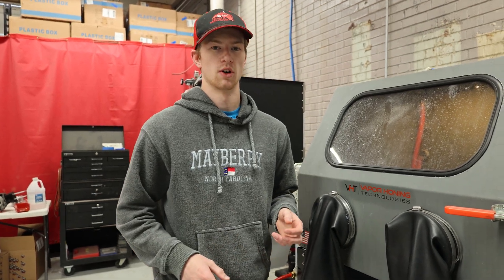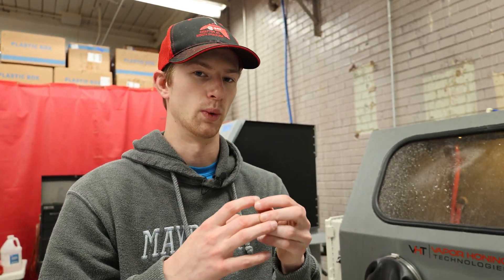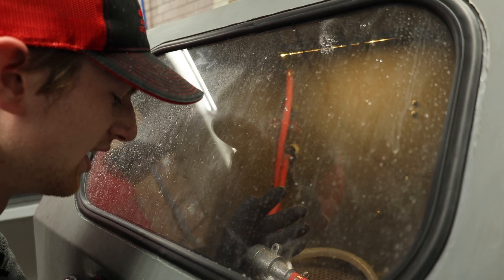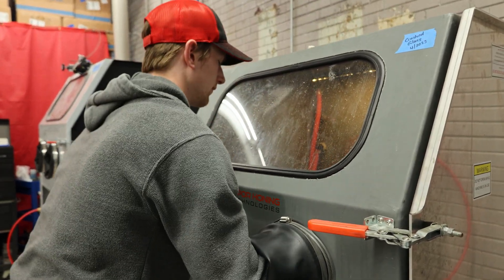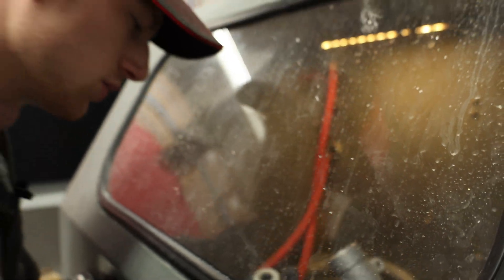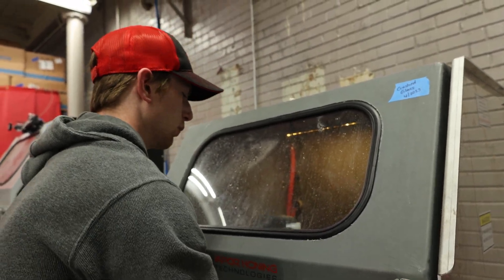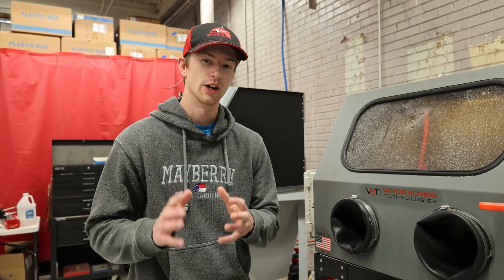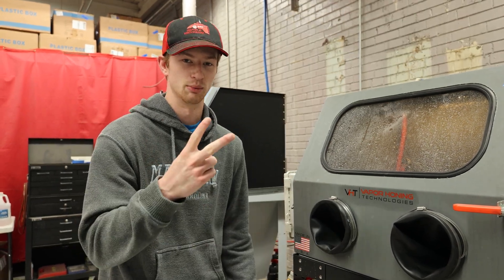How to Clear a Blocked Blasting Gun - Tech Tip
Hey guys, Ryan from Vapor Honing Technologies. It can be annoying if you've been vapor blasting and got blockages in your line/blast gun. So, in this video, we're explaining some tips and tricks to help you solve this issue.